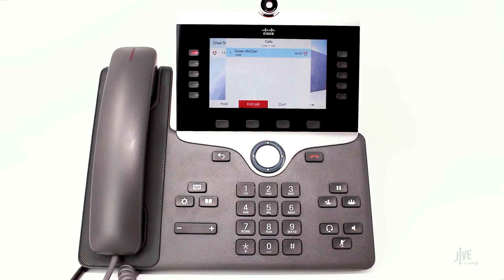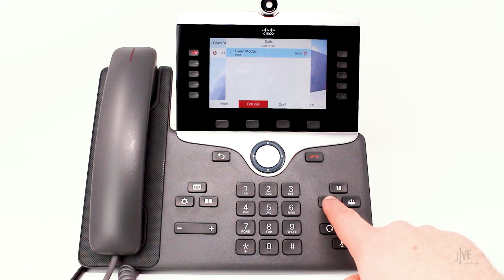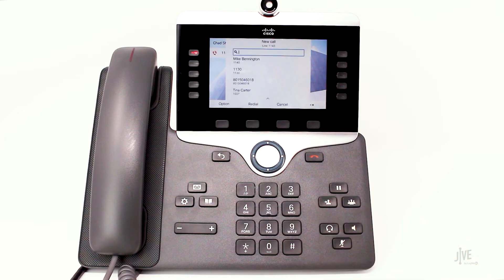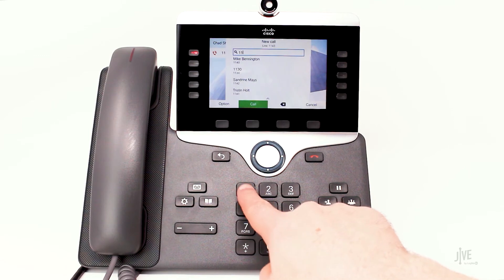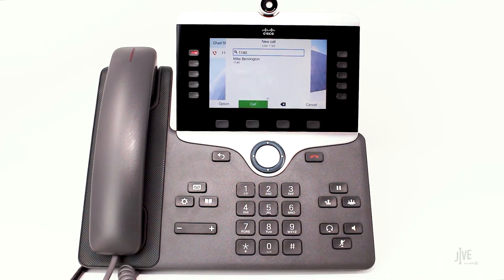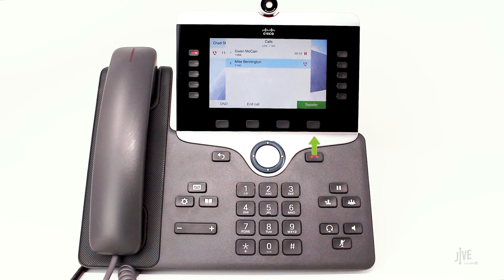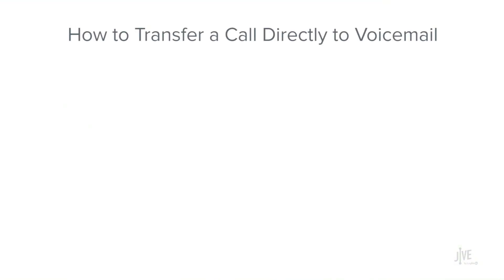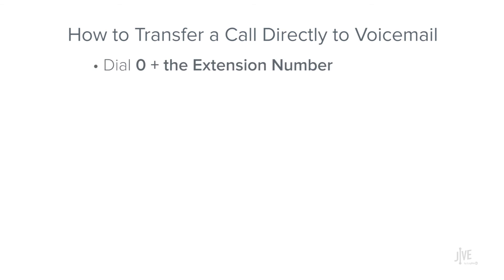Cisco 8865: How do I blind transfer a call?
This video demonstrates how to perform a blind transfer on a Cisco 8865. A blind transfer routes a call to another party without speaking to them first. The original call is then ended, and no confirmation is made to determine whether the transferred call is answered, or if the number is busy. Features like these can be performed with the GoTo desktop and mobile apps. Click the applicable playlist to find out more.